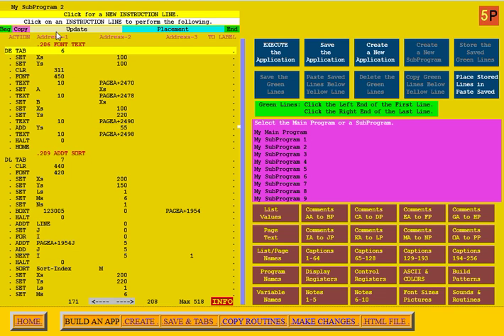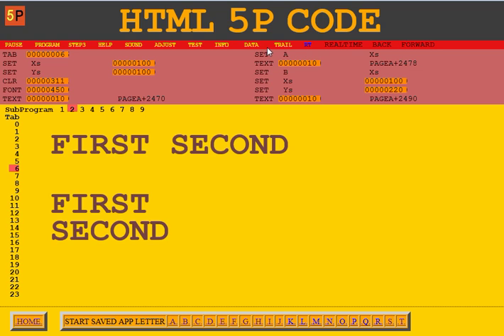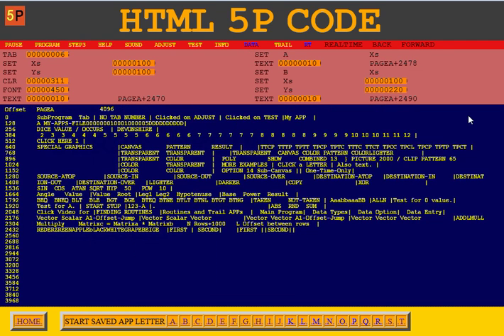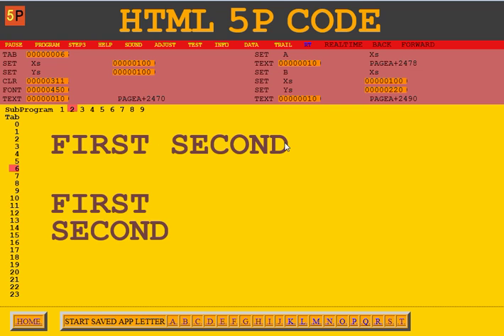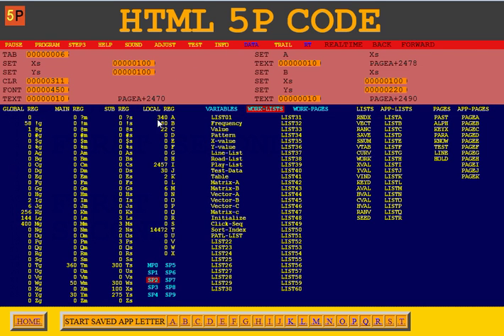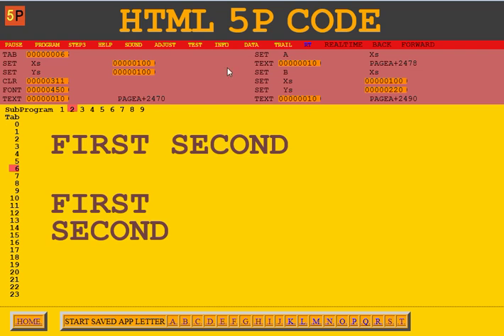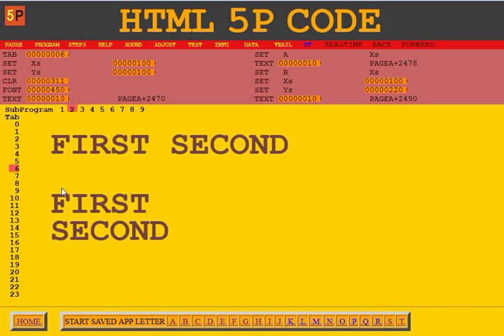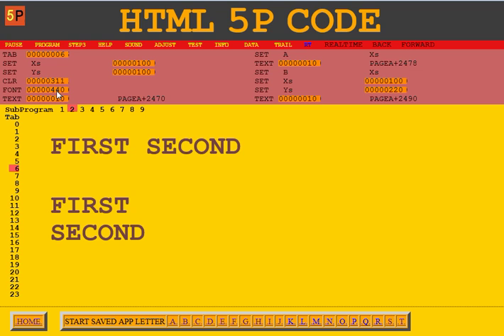HTML5PCODE ACTIONS: FONT TEXT Vids206